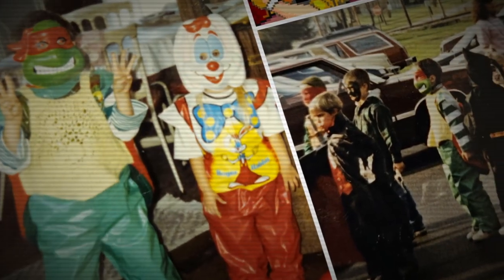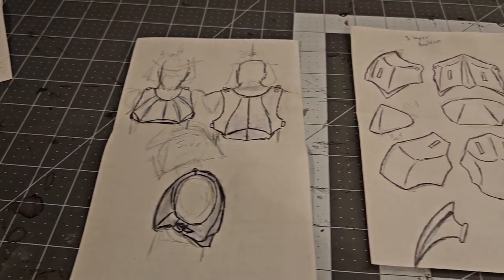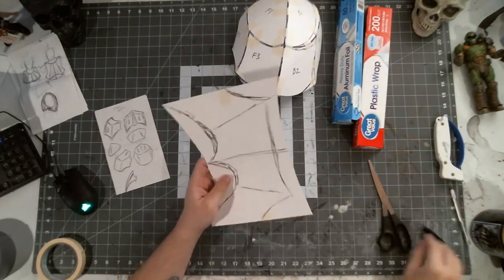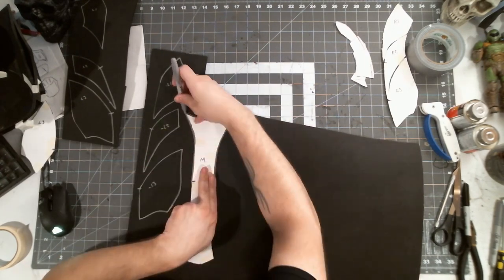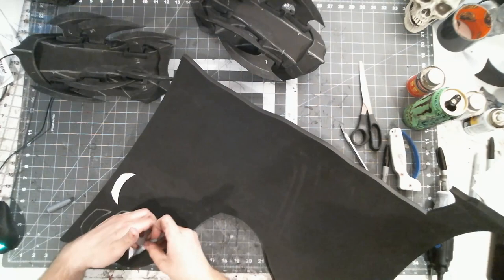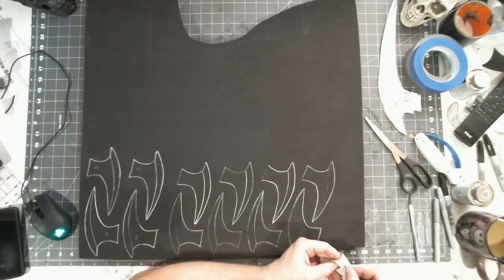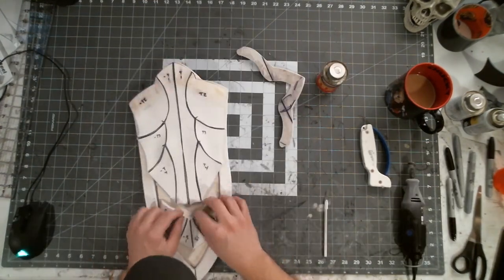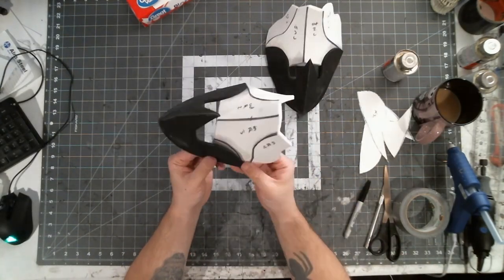Making The Shredder Armor - Part 1 TMNT Costume - Oroku Saki Cosplay - Free Template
Finally, the first episode in this build series, for my Halloween Costume this year.

Links

Knightmage is a great cosplayer with a great sense of humor and zero shame in what he does.  He's a cosplayer worthy of inspiration.

Timestamps
00:00 - Intro & Inspiration
06:04 - Chest Armor
10:00 - Shoulders
16:37 - Gauntlets
19:13 - Shins
22:26 - Blades
23:15 - Gauntlets Pt2
27:34 - Hips
30:39 - Cod
34:57 - Shoe
43:10 - Outro